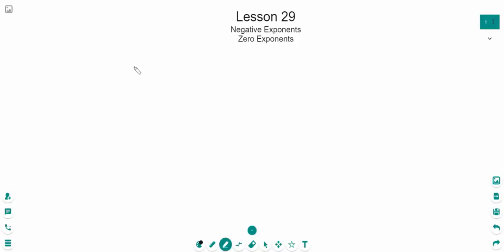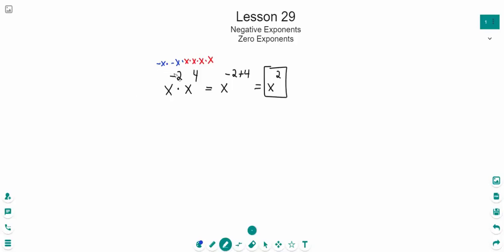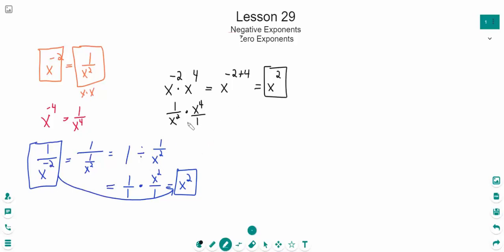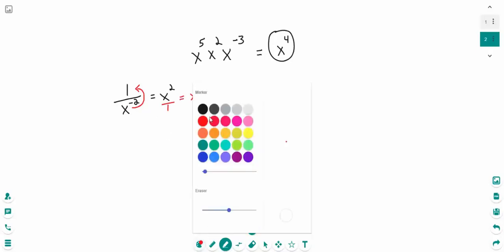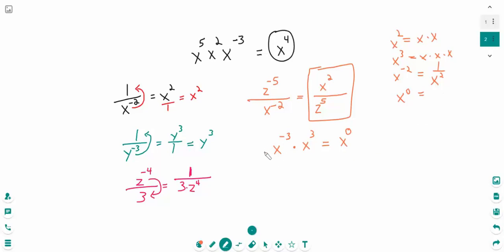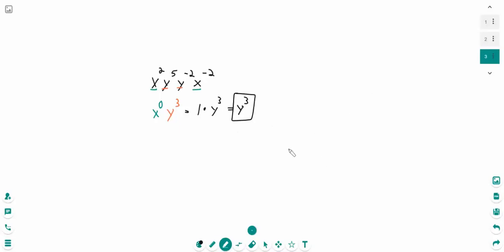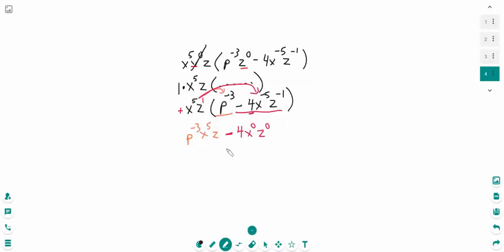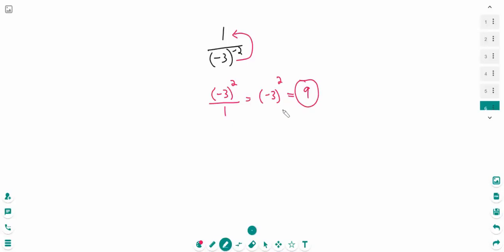Lesson 29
negative exponents and zero exponents